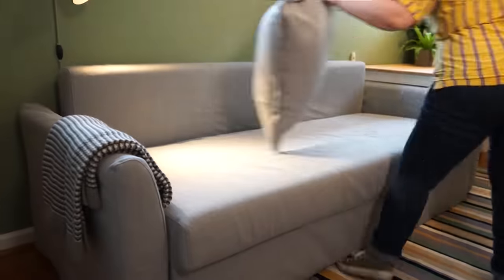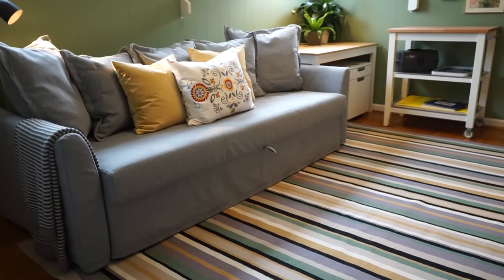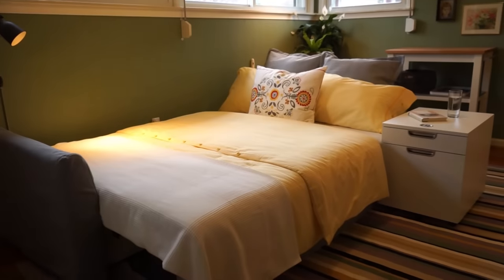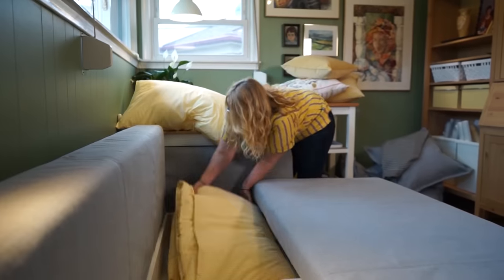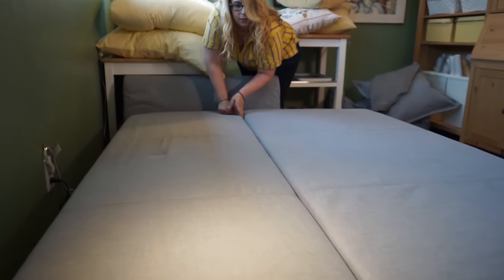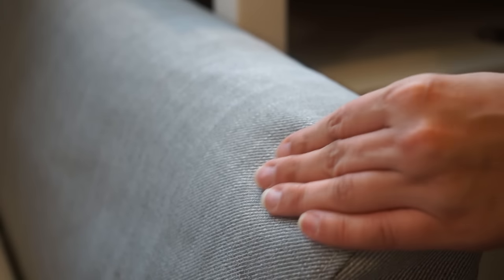Space-Saving Ideas with a Sofa Bed – IKEA Home Tour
The IKEA Home Tour Squad shares 3 great benefits of making the most out of any room with a HOLMSUND sofa bed from IKEA!

1. The HOLMSUND sofa bed transitions from sitting to sleeping in a matter of seconds.

2. There's a hidden storage compartment inside the HOLMSUND sofa bed, so you’ll always have room to store blankets and pillows.

3. With a machine-washable cover, the HOLMSUND sofa bed easy to clean!

For more space-saving ideas for your home, visit hometourseries.com! What’s IKEA Home Tour? We’ll tell you! We’re sending a team of IKEA experts on the road to help America solve real home furnishing challenges, big and small, and transform their living spaces. The Home Tour Squad is hitting the road to assist those who need help with home projects – from closet organization to living room style upgrades to bedroom makeovers – and to illustrate genuine solutions that make everyday life at home better. The Home Tour Squad will help plan and shop at the local IKEA store to find the best smart solutions for home challenges. The homeowners and the Squad members will then accomplish the transformation together! Plus, the Squad will film their journey along the way.